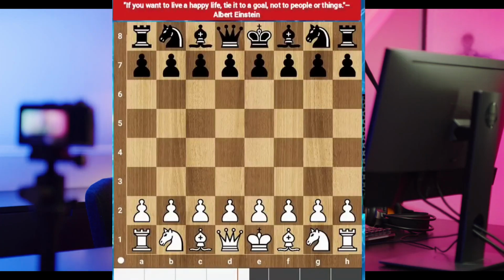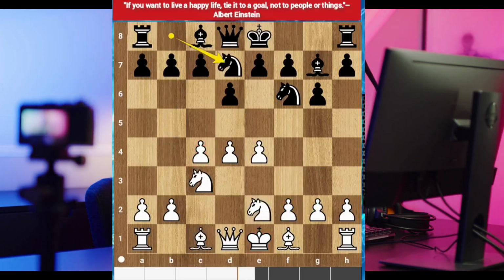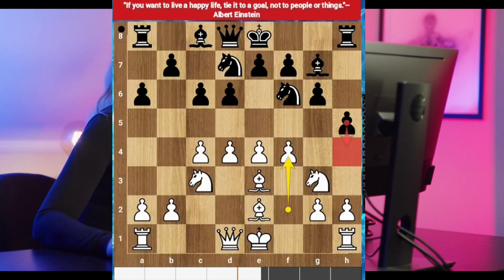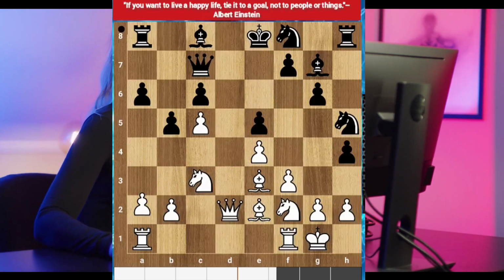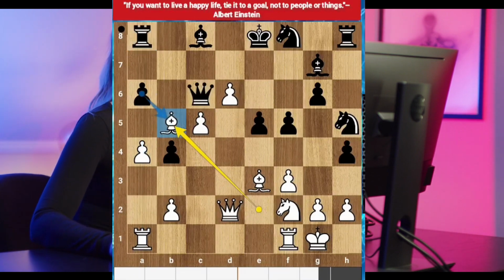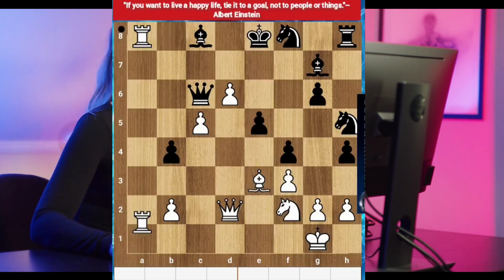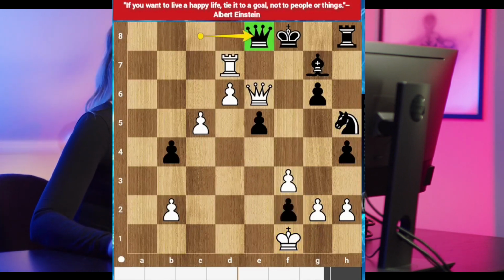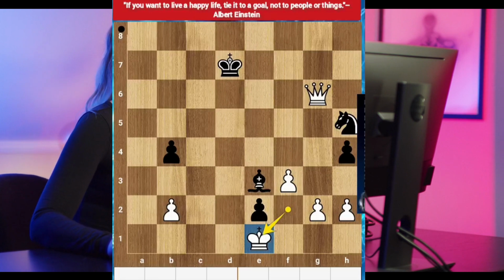"Mastering Chess Strategy: Learn How to Think Like Stockfish 15"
Please join me climb the ladder from zero to who knows how high I can go :-)

In this video, I embark on an incredible journey as a not so young chess player, aiming to rise my rating ladder from 0 to 1000 . Join me as I share my experiences, challenges, victories, and everything else in between. Whether you're an international chess player, a master chess player, or even someone who's not a chess player at all, this series is bound to provide entertainment and insights into the life of chess players.